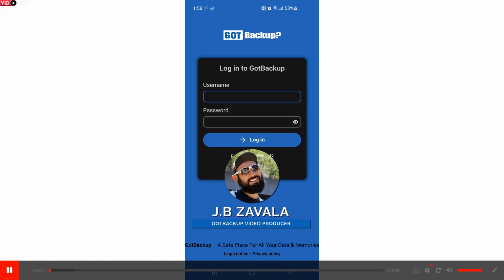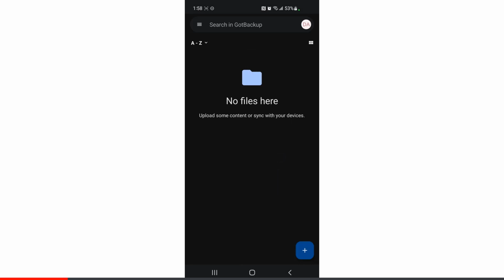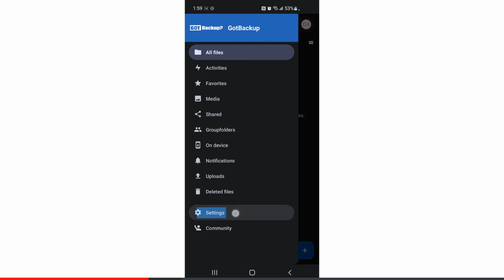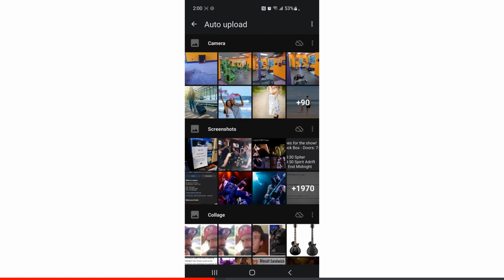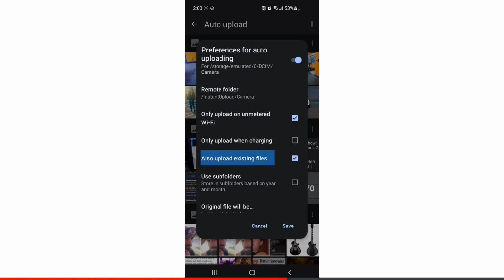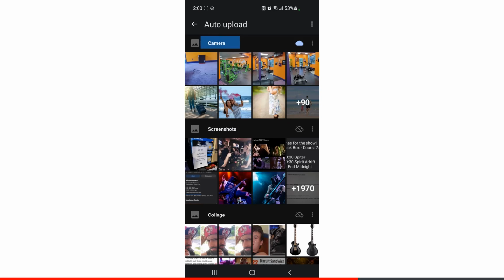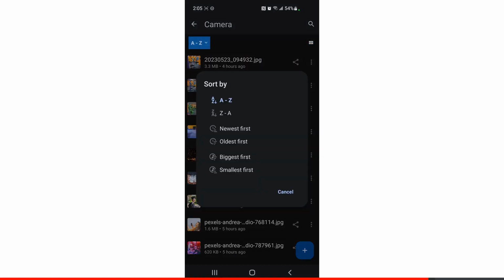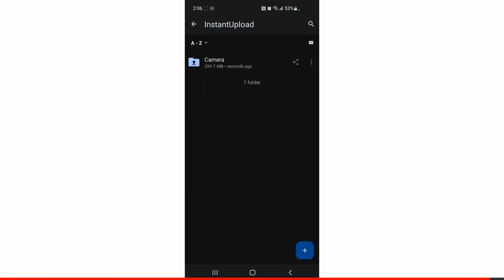Gotbackup--Connecting your Android Cell Phone To The Cloud - The best Settings for the Android App